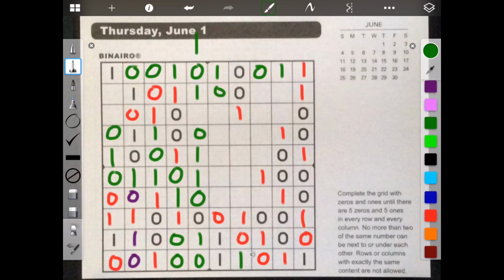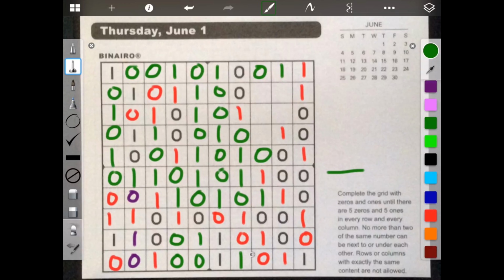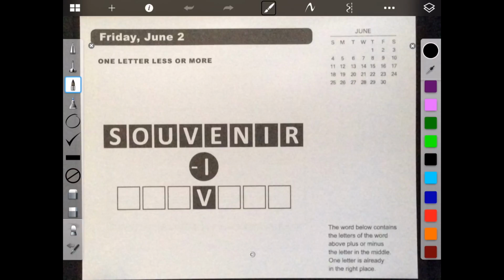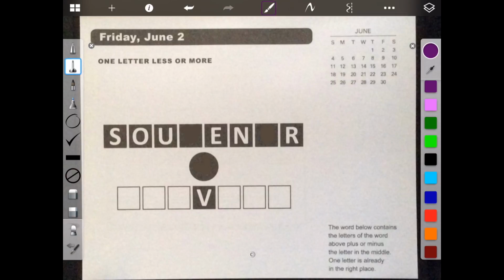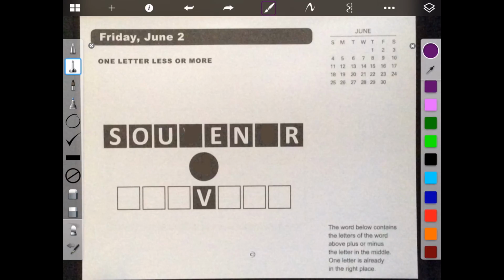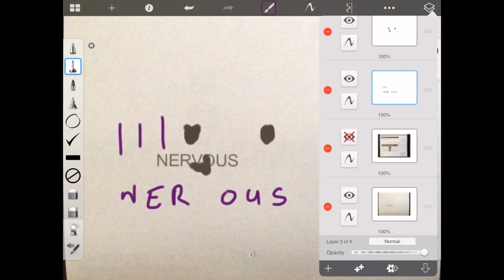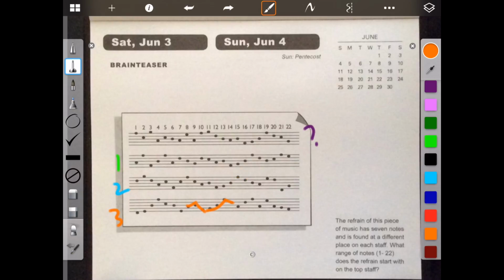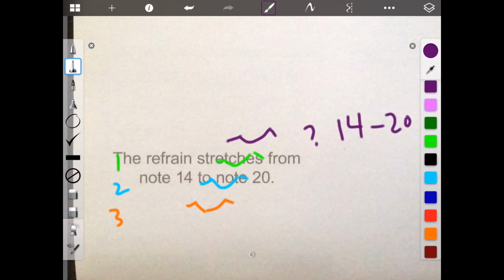Brain Games Calendar 2017: week 5 of May Brain Games Calendar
Brain Games Calendar 2017: week 5 of May Brain Games Calendar. Day finished 1, 2, 3, and 4.

Here you get a dozen of the best brain games around in one perfect little package for this year, arranged day-by-day in a repeating pattern throughout the year.

Mondays are Letter Blocks or Find the Words; Tuesdays, Golf Maze or Connect; Wednesdays, Word Search or Word Pyramid; Thursdays, Sudoku or Binairo; Fridays, Anagrams or One Letter Less or More; and the weekends, Brainteaser or Doodle Puzzle.

And don't worry - the solutions are there too!

Brain Games Box Calendar 2017